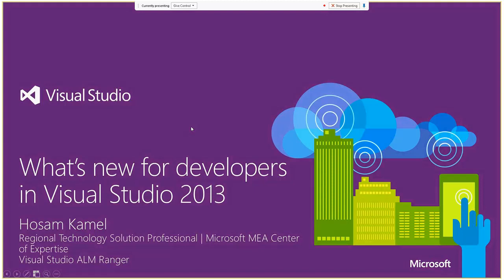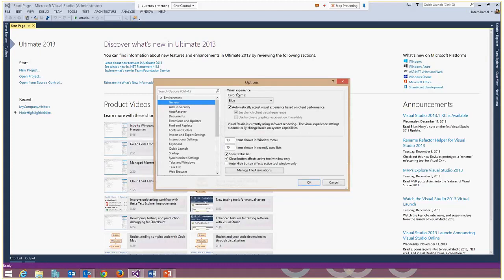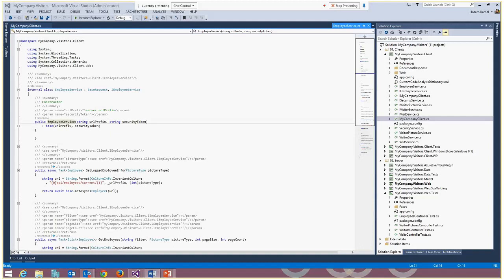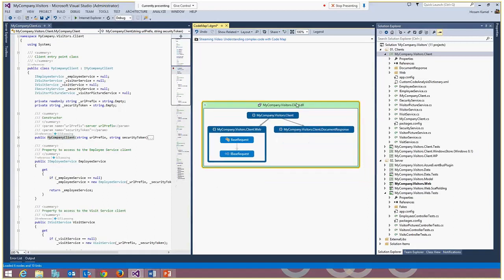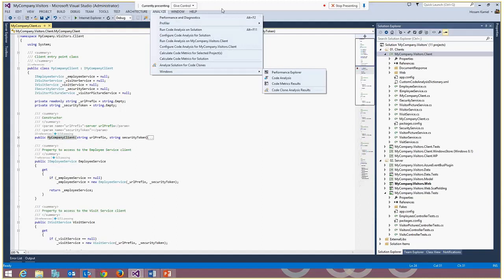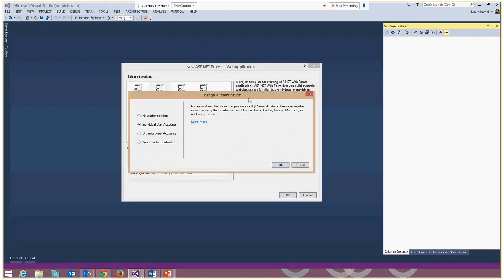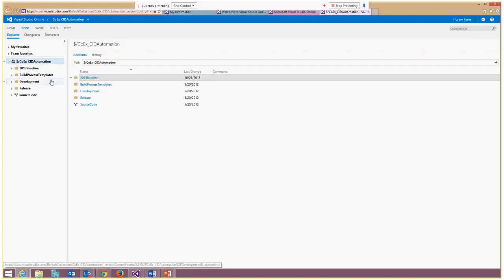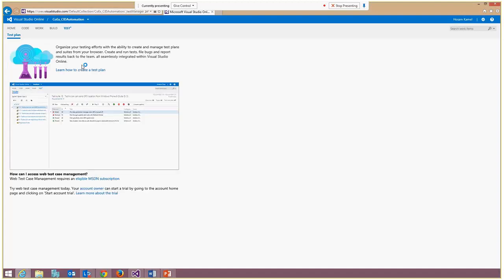MEA ASC Academic Tech Talk 21st Dec 2013 What's new in visual studio 2013